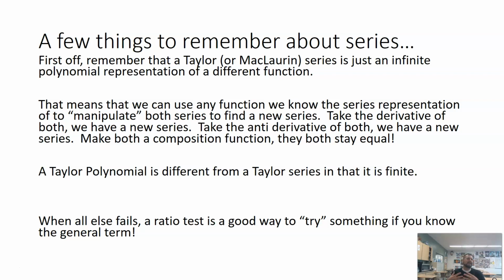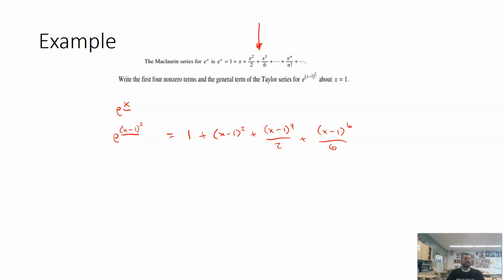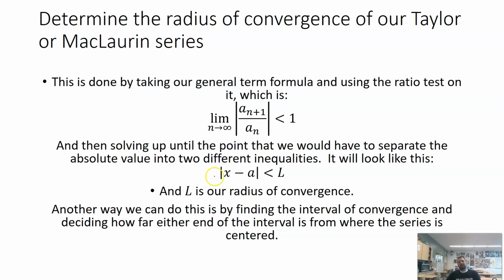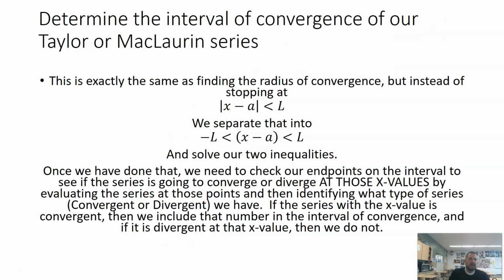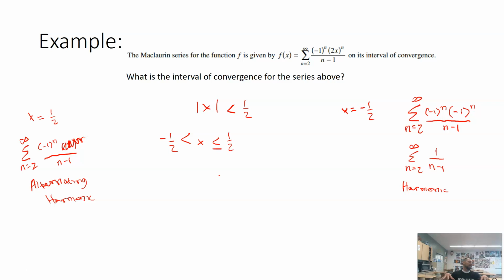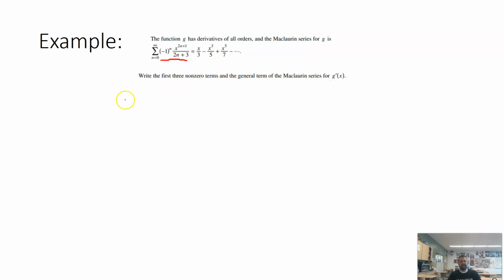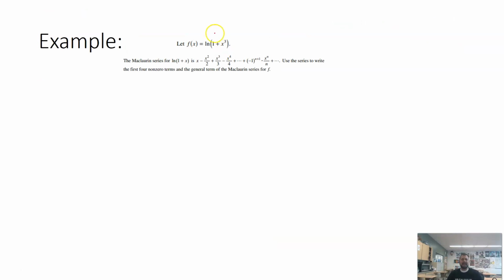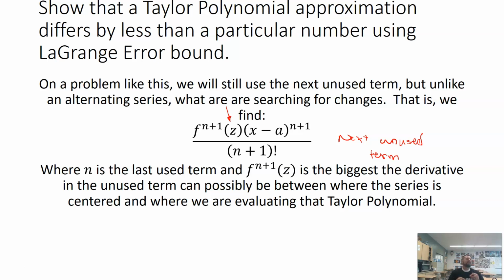Taylor Series Vocab and examples